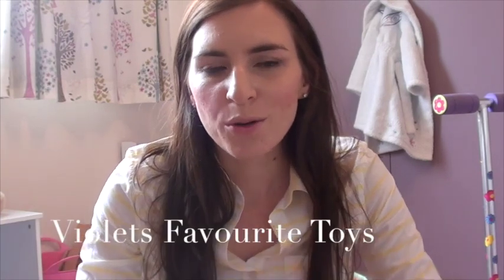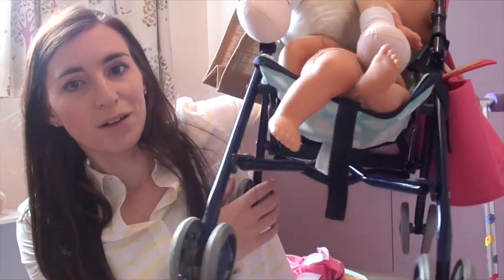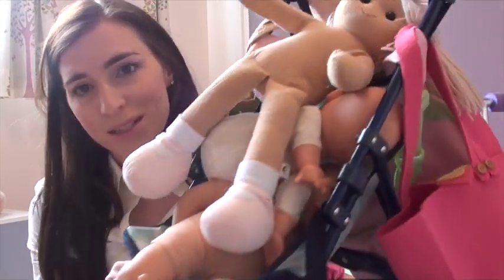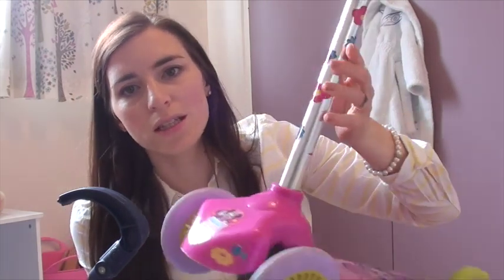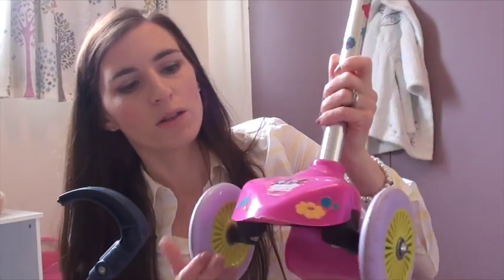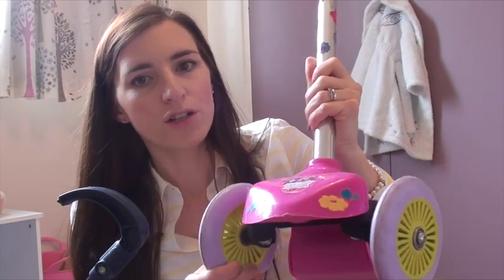Violets Favourite Toys at 2.5 years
I also forgot to mention her bricks! loves building :)

Toy stroller

Toy phones

Picnic baskets

Peppa pig figurines

WOW aeroplane